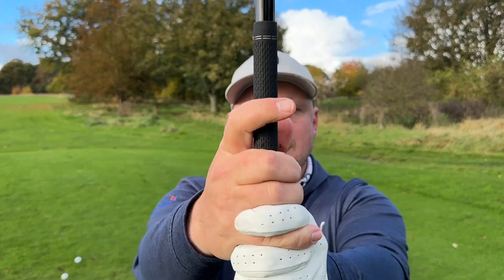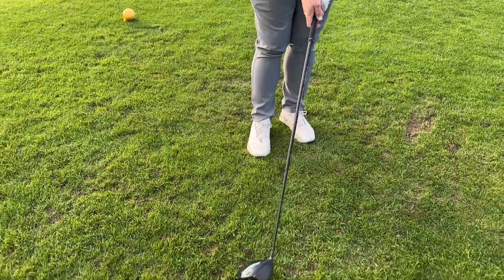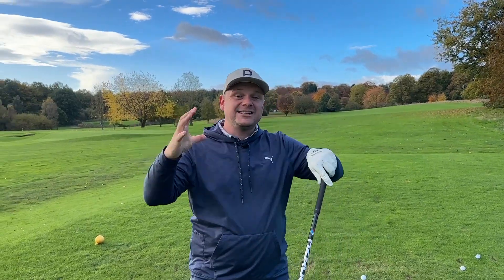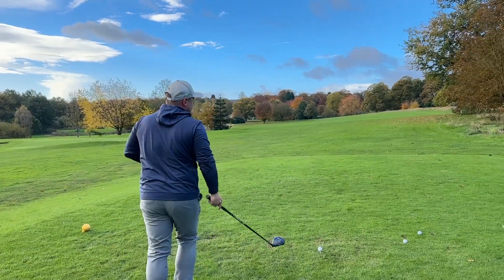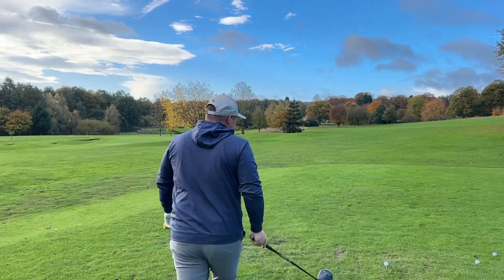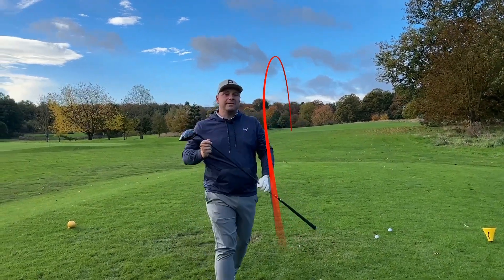GRIPPING the club LIKE THIS will MAKE YOU SLICE THE BALL!!!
GRIPPING the club LIKE THIS will MAKE YOU SLICE THE BALL!!! In this video we talk about How you grip could be KILLING your swing and making you slice the ball!!